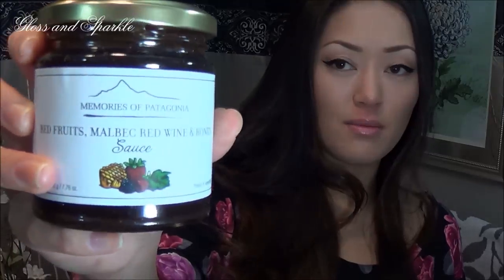Try the World Unboxing + Review!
Today I will be unboxing the new "Try the World" box!
This particular box is featuring the country "Argentina"!
It contains everything from Marinade to Dessert Sauce...
such a unique flavors from around the world!
Try the World is a great way to enjoy cuisine from the world over...in the comfort of your own home!
There is seriously an adventure in every box!

If you are Business/Company interested in working with me,

RainyDayRustics-One of the cutest Etsy Shops ever! Whether you're looking for Jewelry, a gift for your Man, or even some Creative household stuff...they have it! Very affordable too!

Sephora
Coach
Ulta
Walmart
Macy's
Gap
Express
Nordstrom
Bath & Body Works
NARS
Neiman Marcus
Saks 5th Ave
Kmart